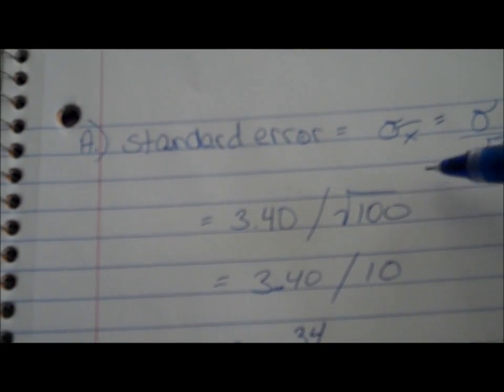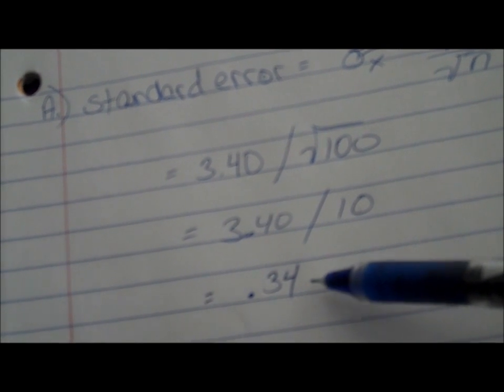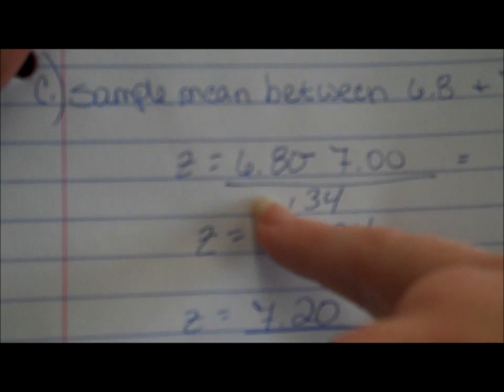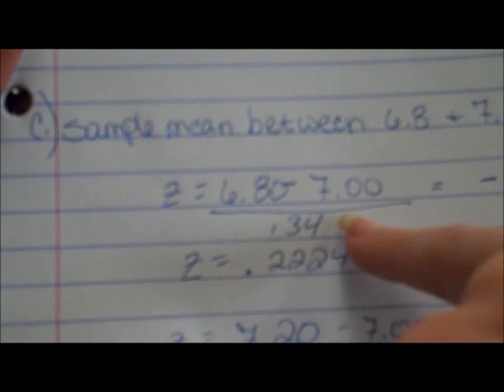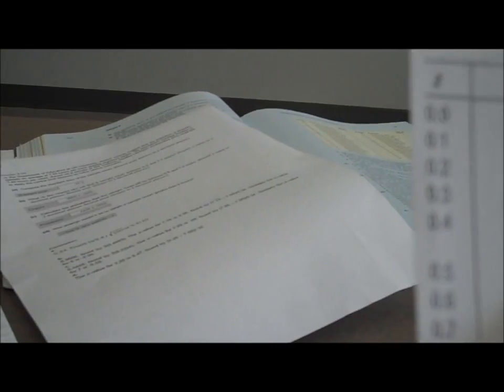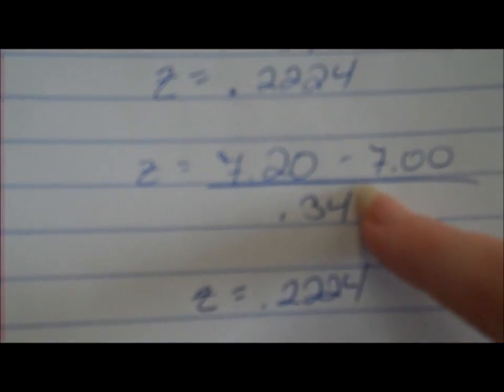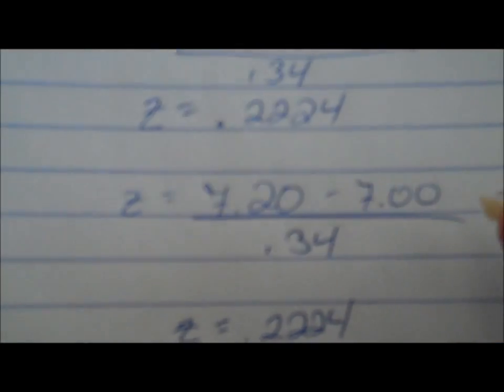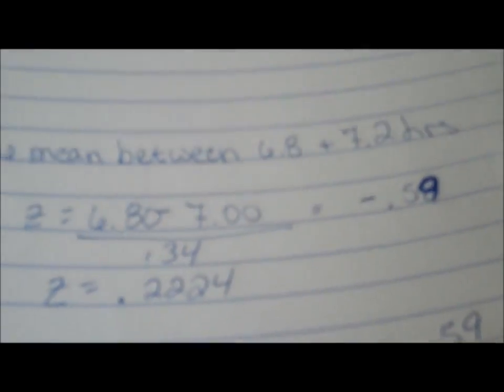Laurie & Tamara, Problem 8-22